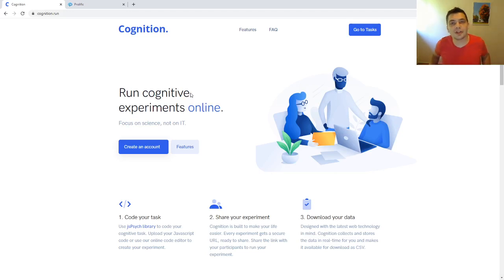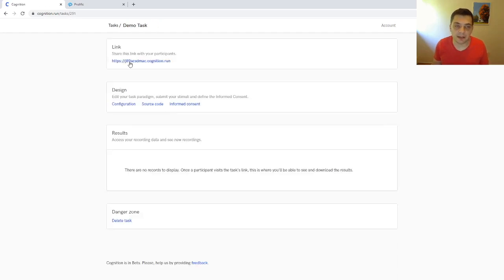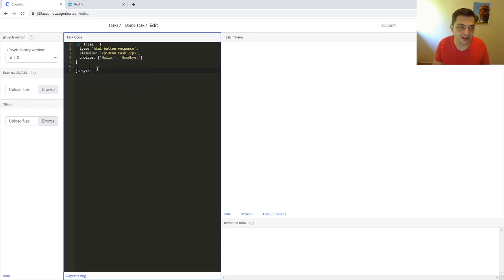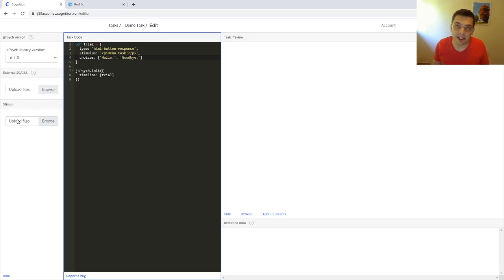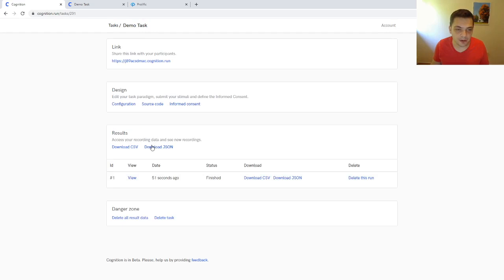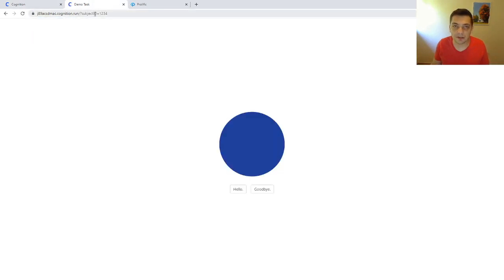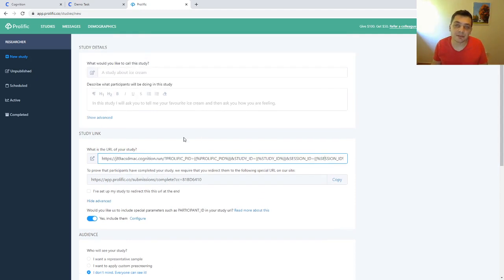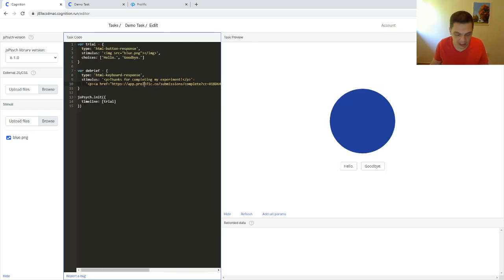Host jsPsych experiments online for free with cognition.run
Cognition.run is a service for hosting jsPsych experiments online. It's easy to use - and free!

It integrates easily with online labor markets like Mechanical Turk and Prolific.